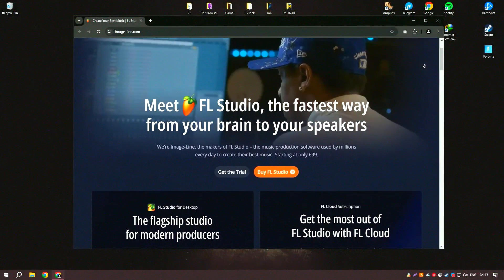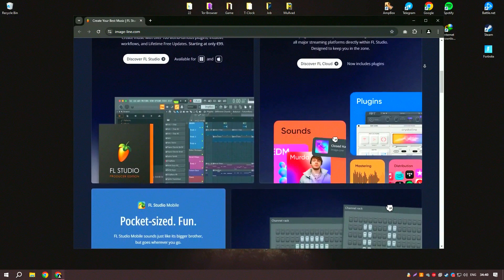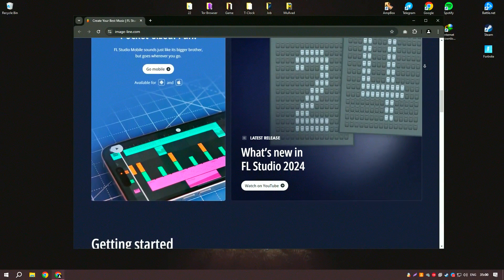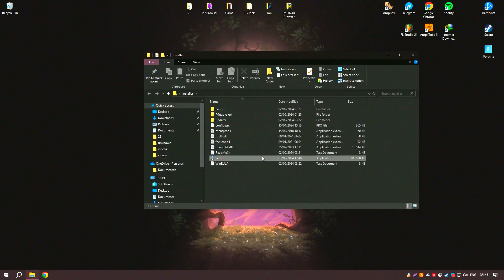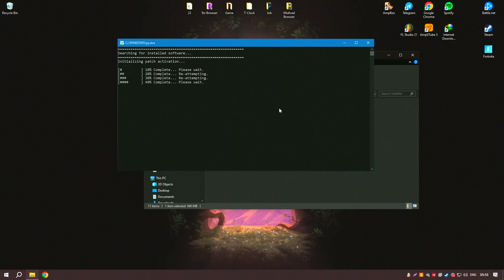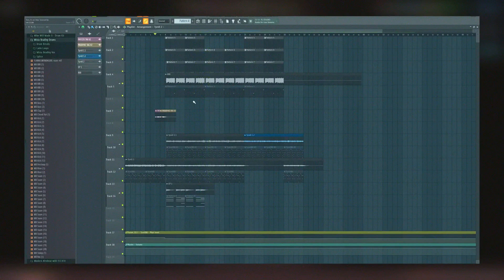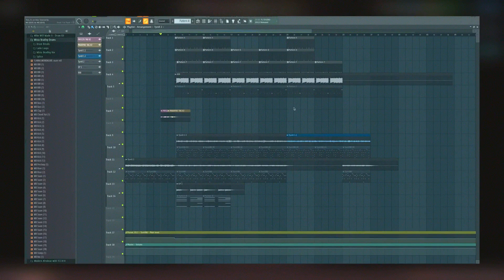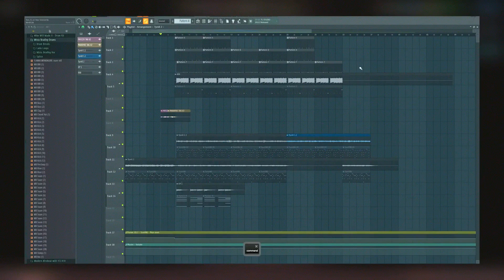Download FL Studio 2024 | How to Install FL Studio 21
How to Download FL Studio 2024?

0:01 - What will be in the video
0:09 - How to download FL Studio 2024
0:59 - How to install FL Studio 2024
1:21 - Working with the program